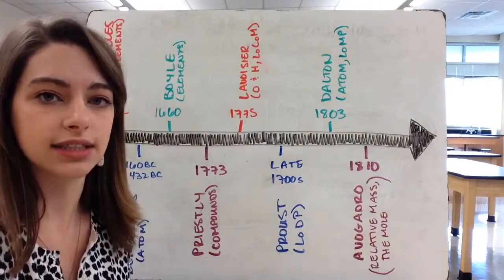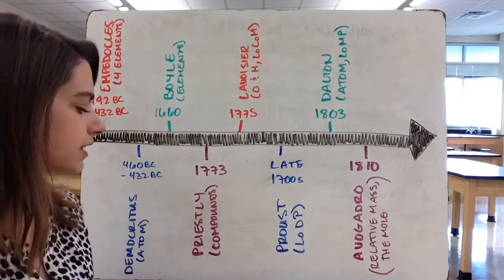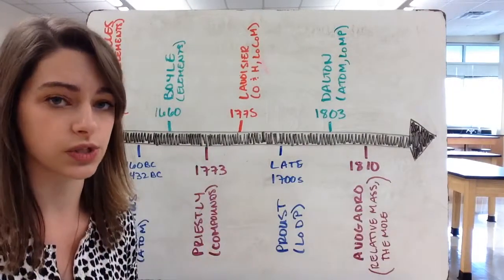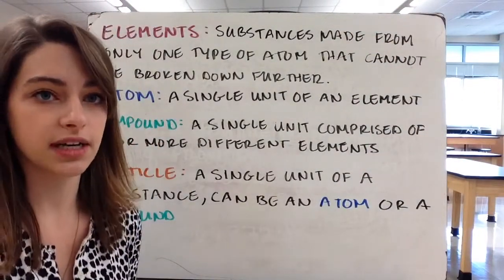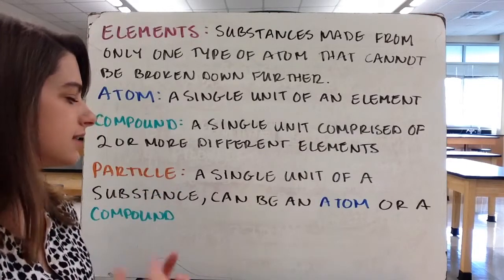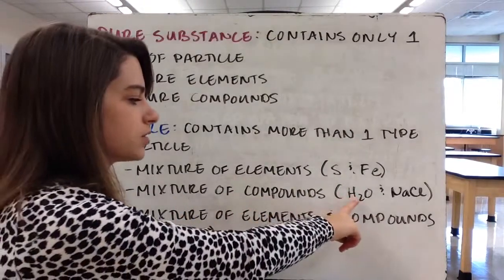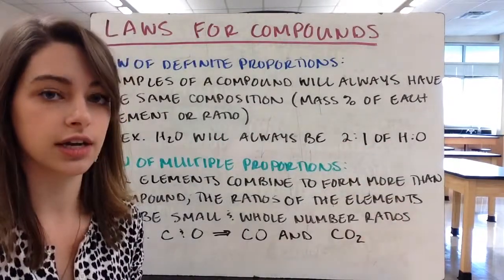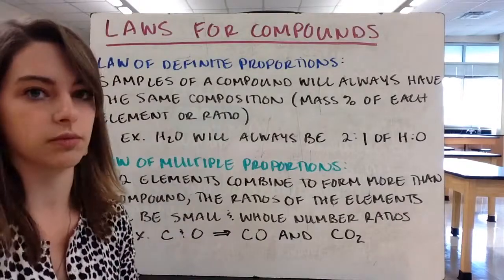History and Dalton